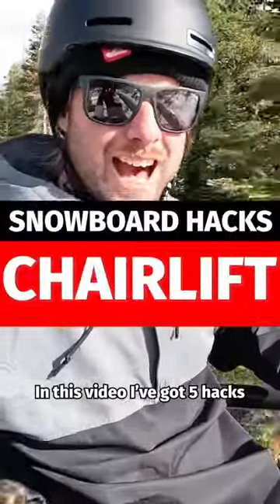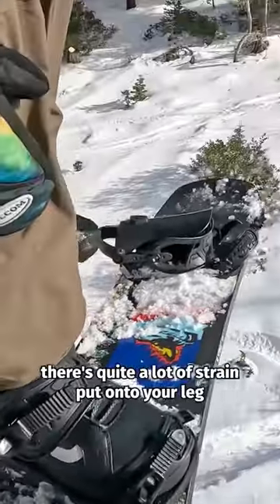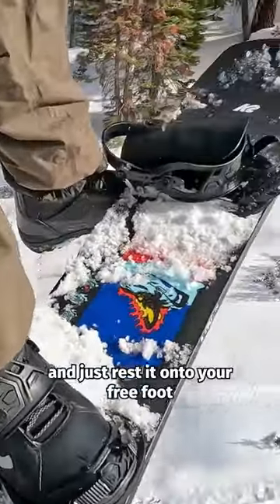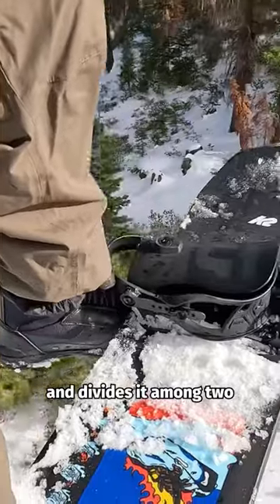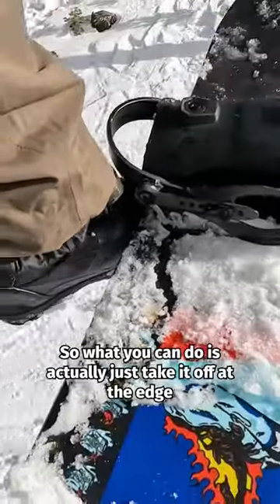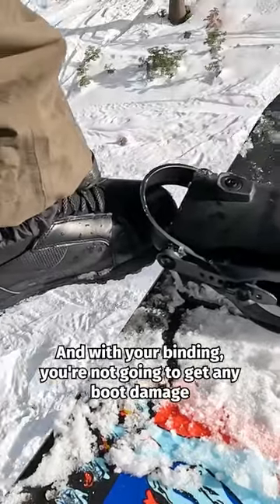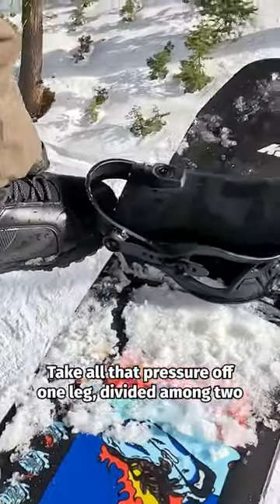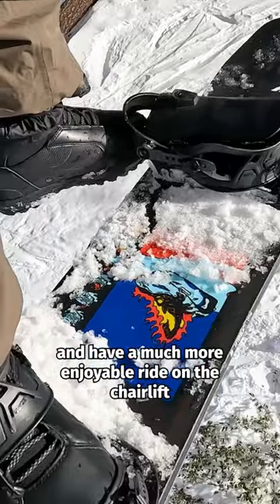Snowboard Hacks Part 1 - Chairlift